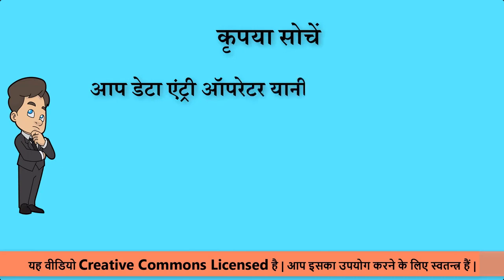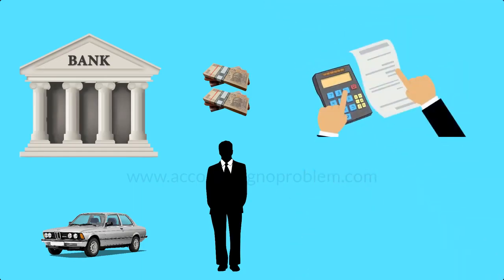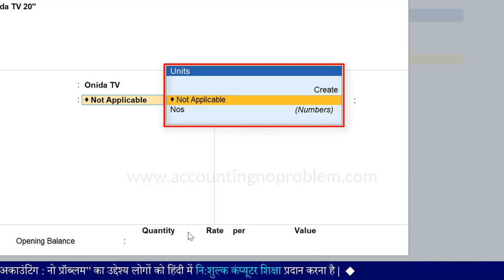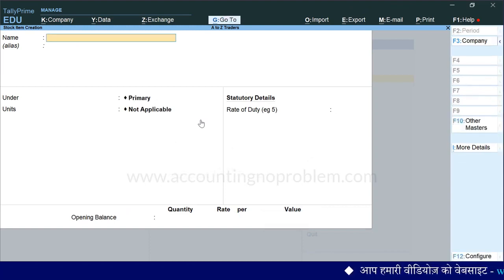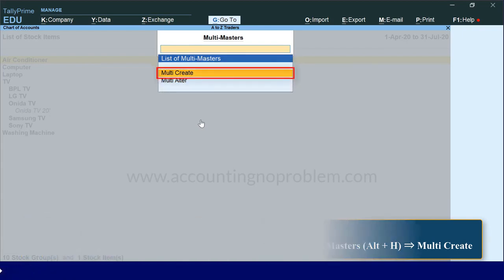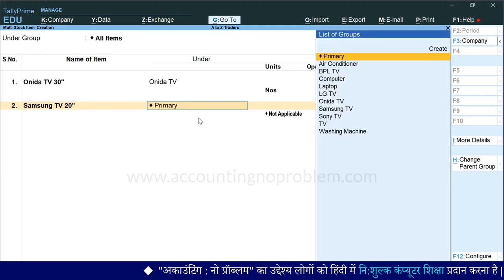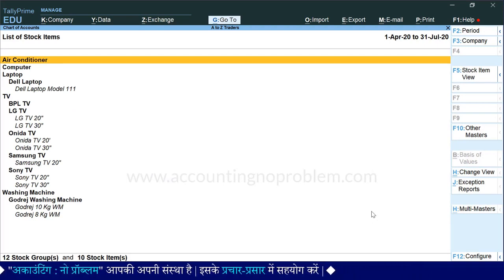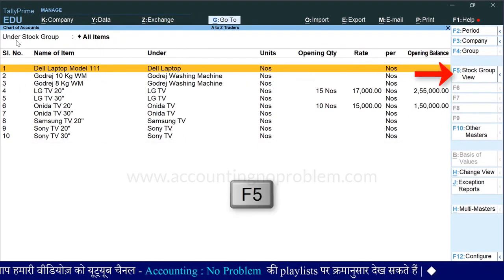Create Stock Item in Tally Prime Stock Items creation How to Create Multiple Stock Items 28